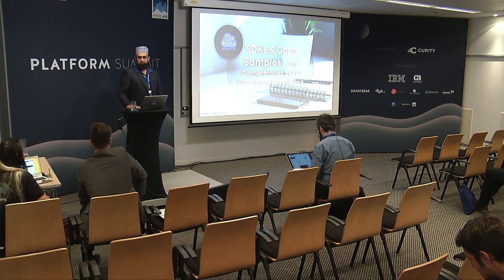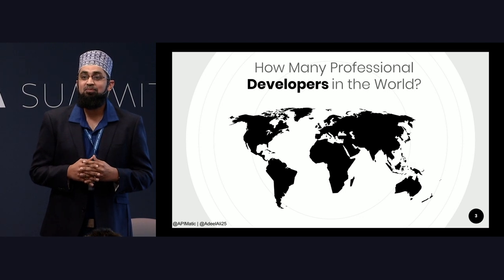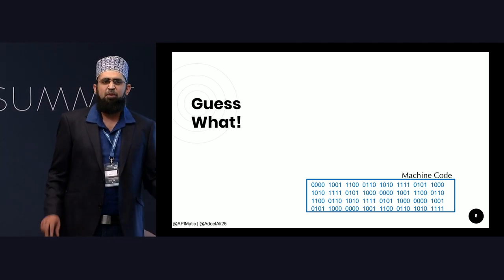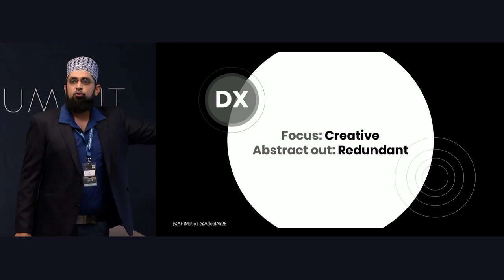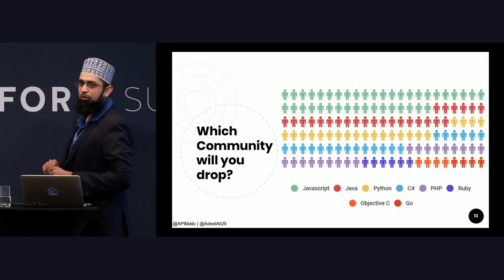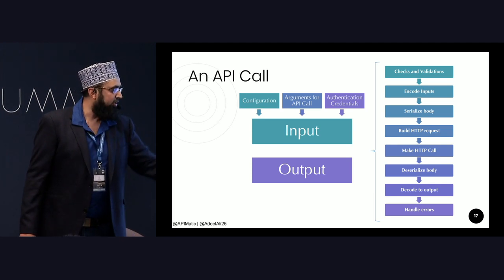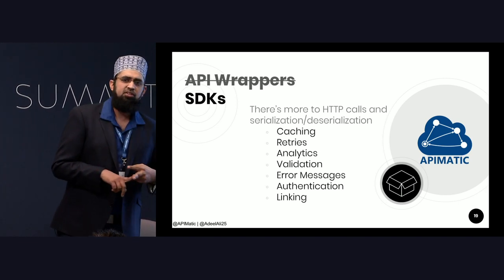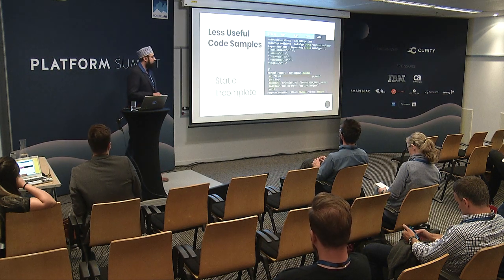SDKs & Code Samples – The Cornerstones of API Developer Experience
This is a session given by Adeel Ali at Nordic APIs 2018 Platform Summit on October 23rd, in Stockholm, Sweden.

Description:
Developers love SDKs  —  simply because SDKs lift heavy burden of communicating with an API, and let developers focus on the app design and business logic. On the other hand, Code Samples provide the quickest way to the first “Hello World” application. Combine both in your portal, and you’ll get developers up and running with your API within no time. A reason why the APIs with massive developer traction ensure to provide SDKs and Code Samples in every language their developers speak.
This session will elucidate how SDKs and Code Samples combine to create a phenomenal developer experience. We’ll learn how an API wrapper is different from an SDK, and how production-ready Code Samples can be created. We will cover behind the scenes of automatic SDK generation along with the pros and cons over hand-made SDKs. Finally, we will end by demonstrating an easy to maintain end-to-end developer experience pipeline, based on a machine readable description.